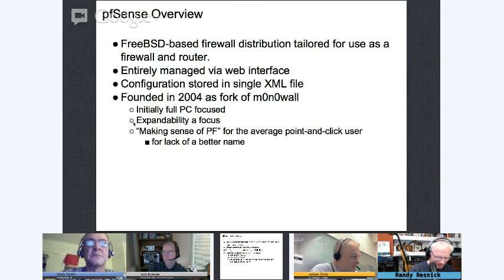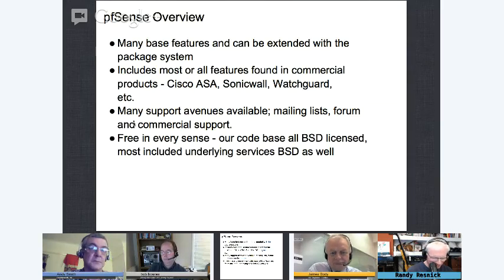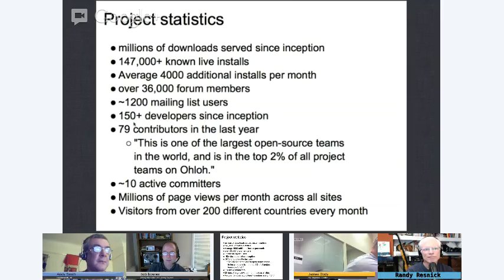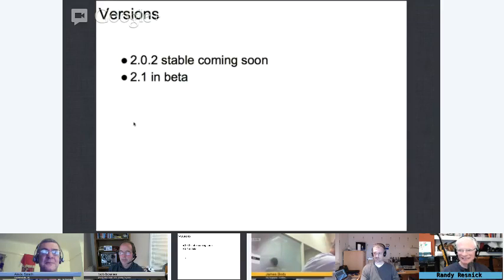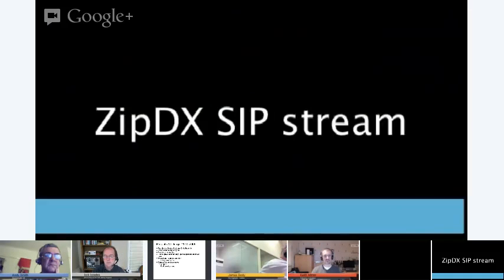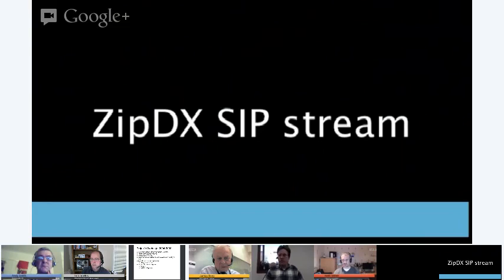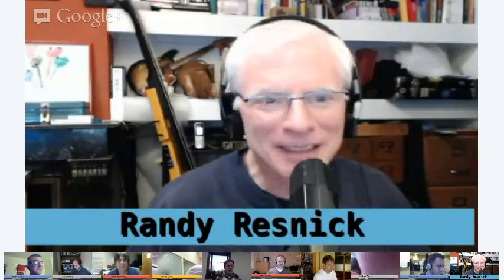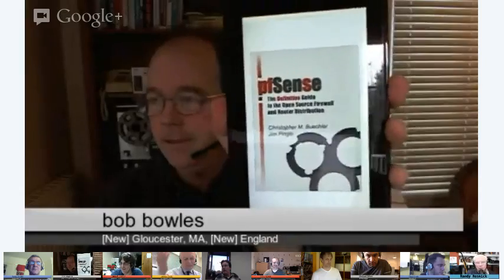VUC 410 - pfSense with Chris Buechler